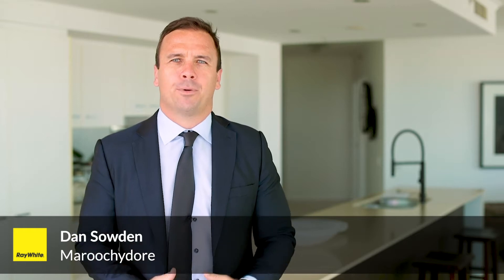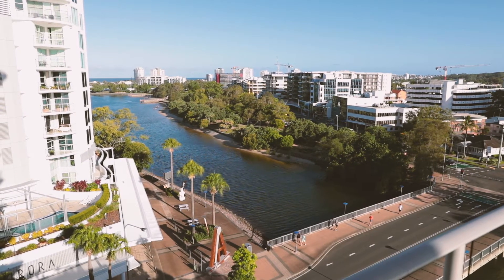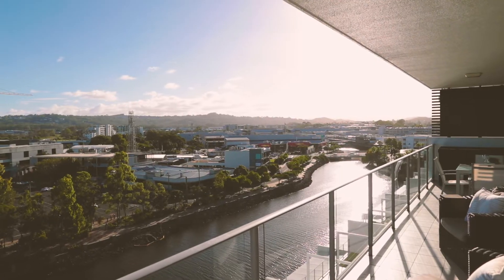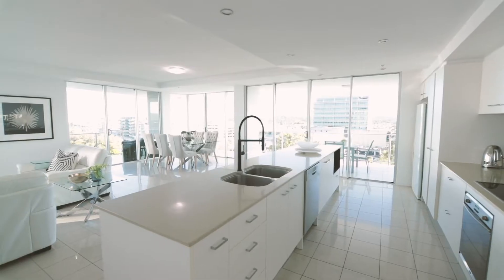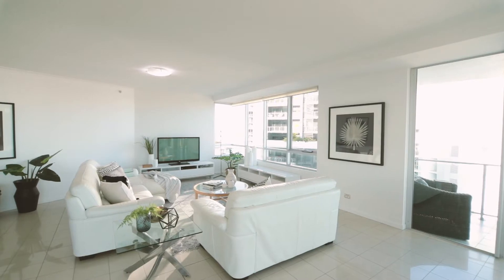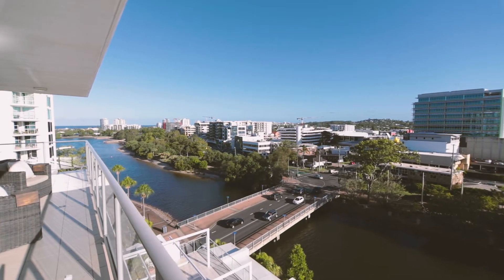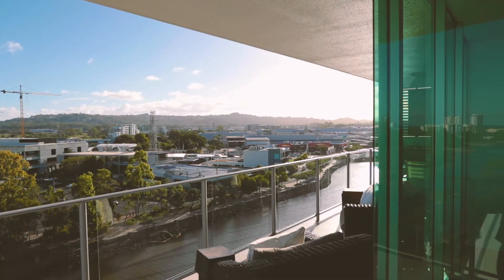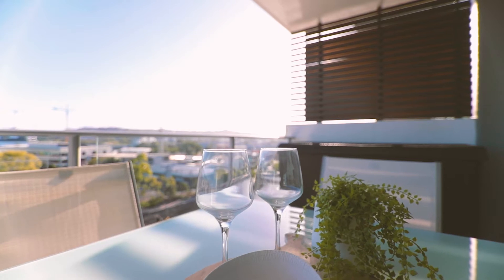705/1-7 Duporth Avenue, Maroochydore | Marketed by Dan Sowden & Reuben Park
705/1-7 Duporth Avenue, Maroochydore

Dan Sowden 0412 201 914
Reuben Park 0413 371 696

Ray White Maroochydore